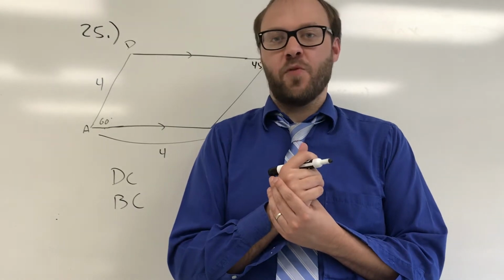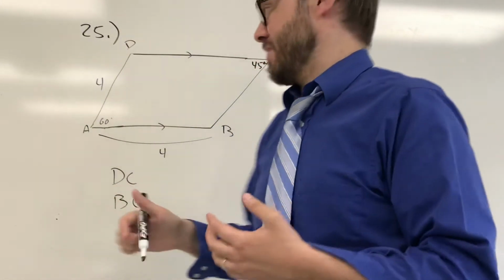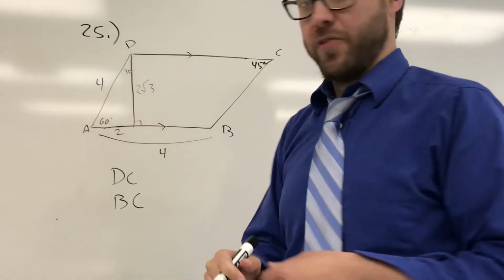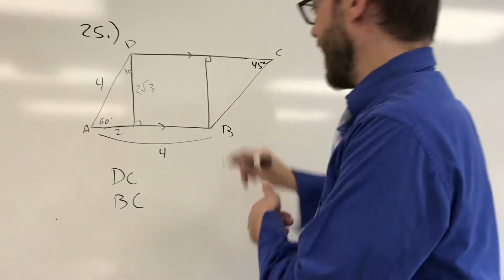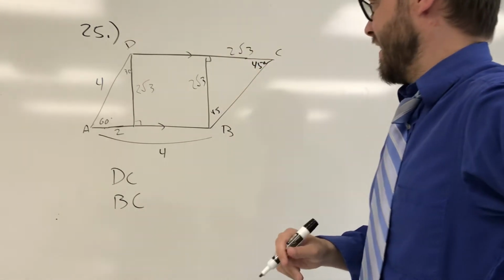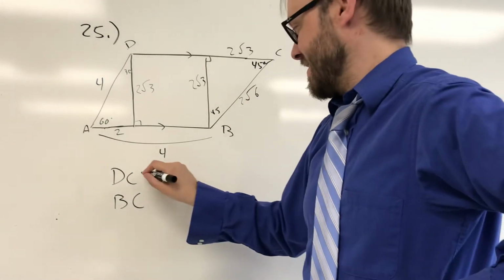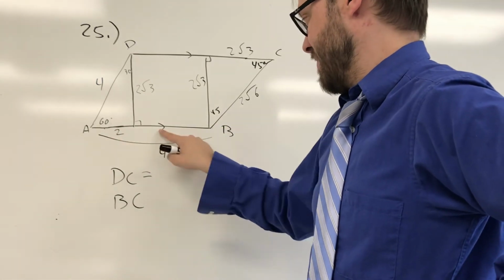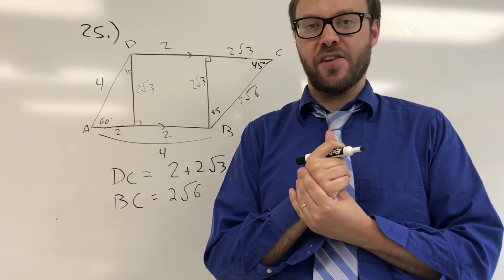9.7 #25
Question 25 from section 9.7, McDougal-Littell Geometry.